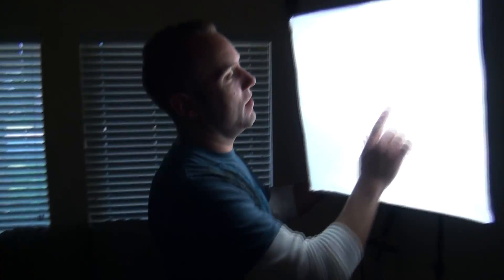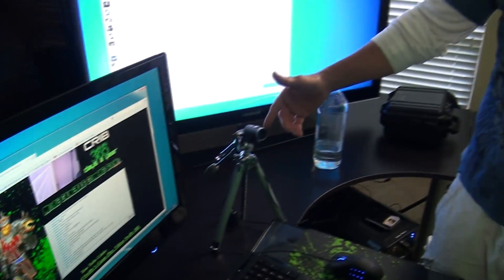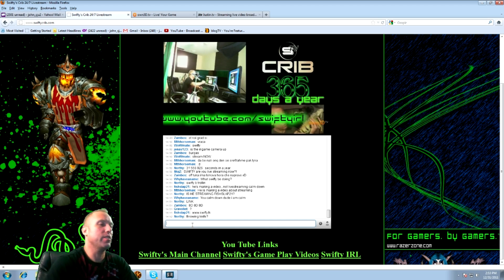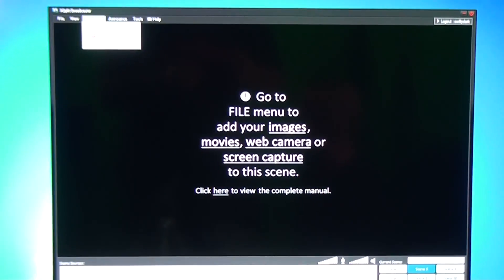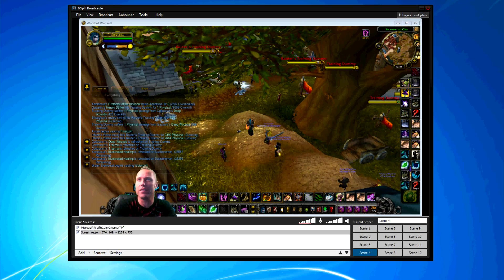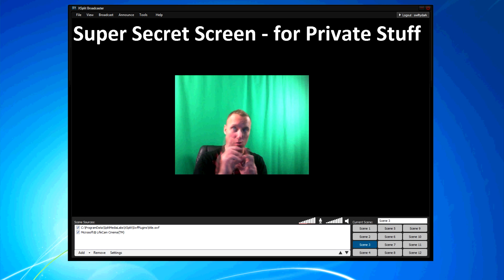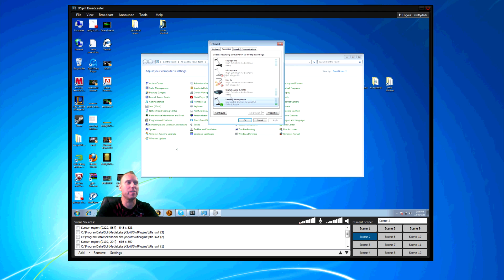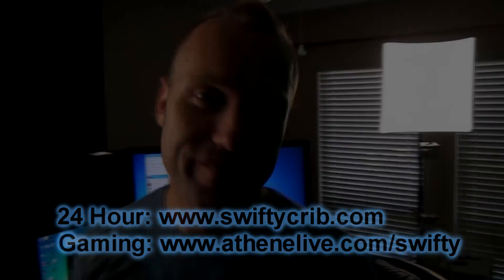Bonus Video - How to livestream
swifty how to live stream